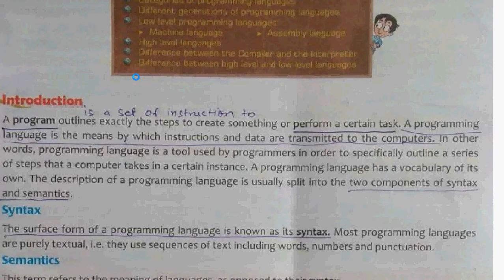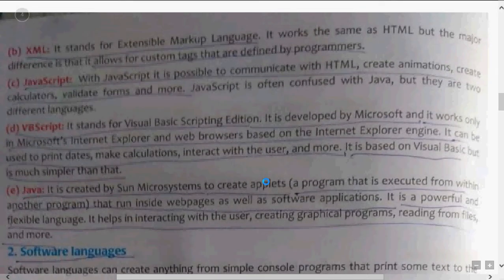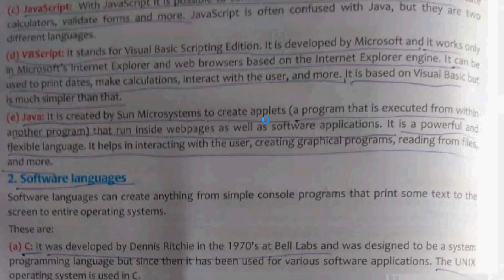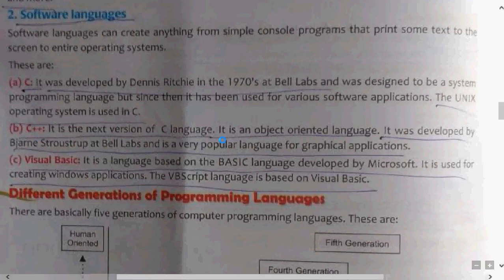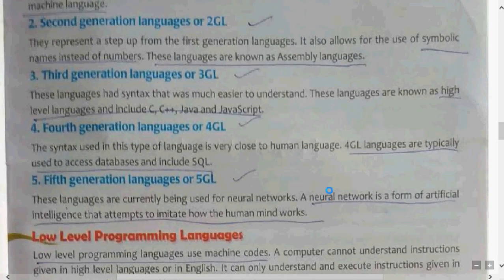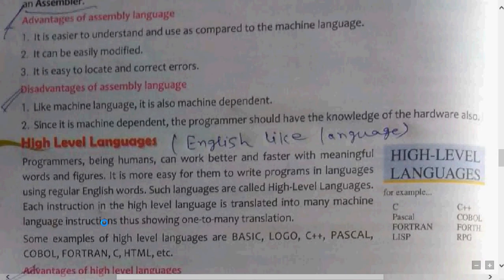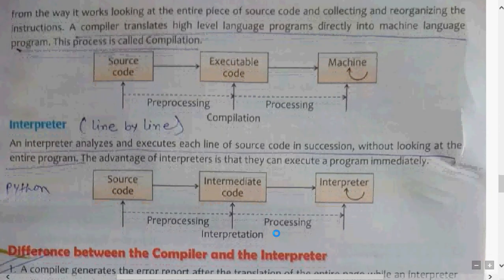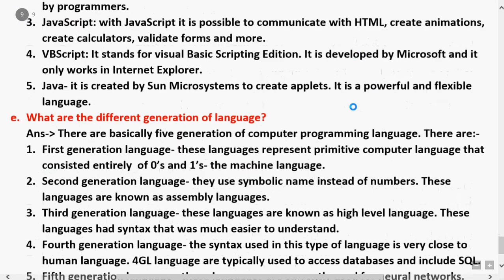Basic of Program and Programming Language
Basic of programming language,
Different programming language,
different generation of programming language,
difference between low level programming language and high level programming language.